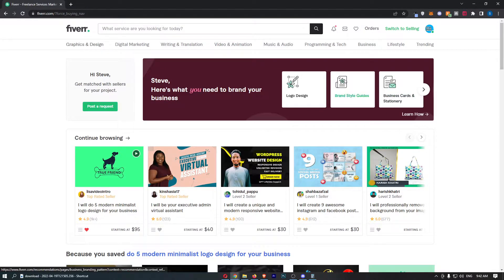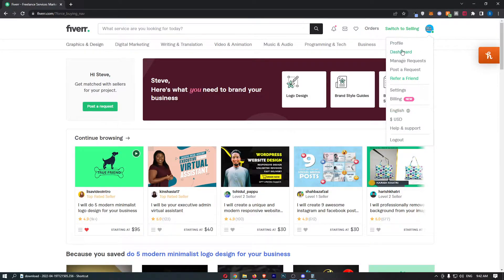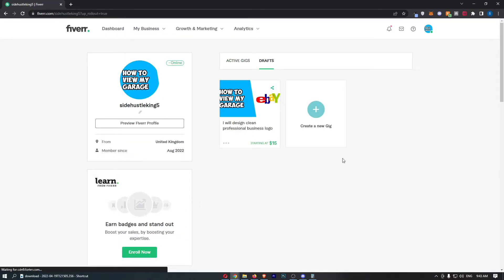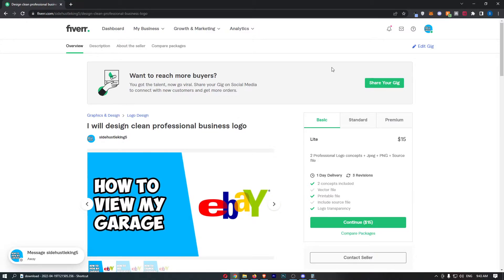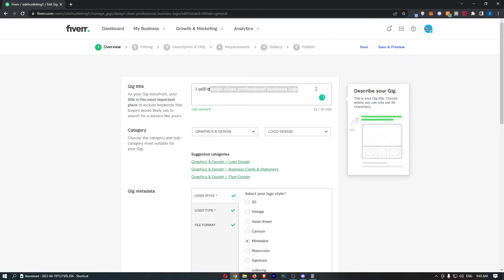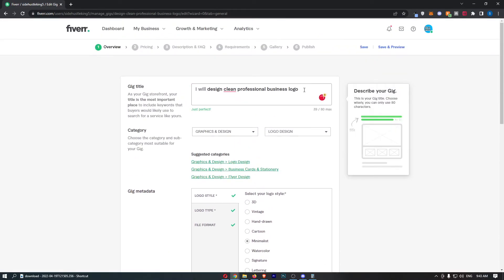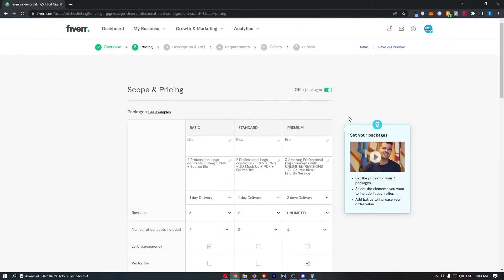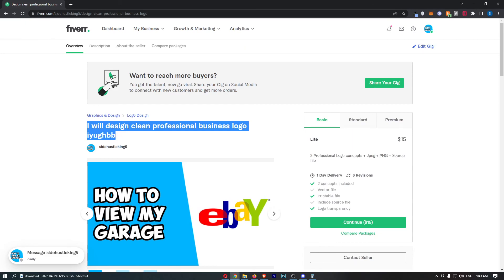How To Change Gig Title on Fiverr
In this tutorial I will show you How To Change Gig Title on Fiverr